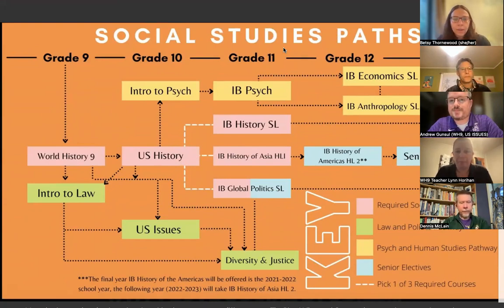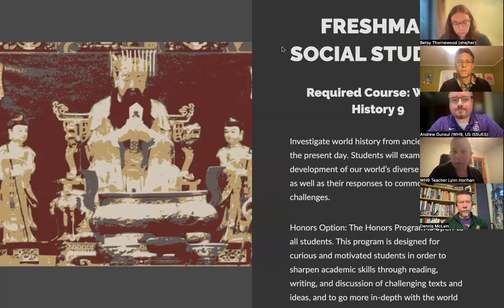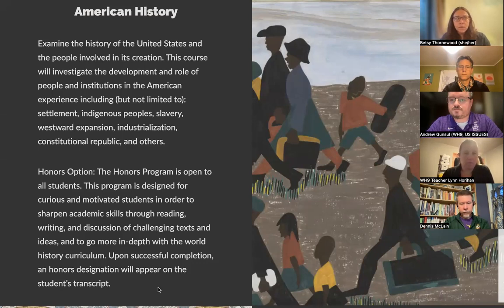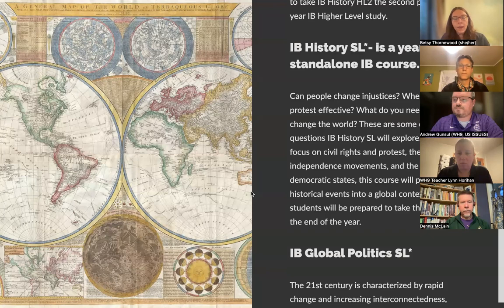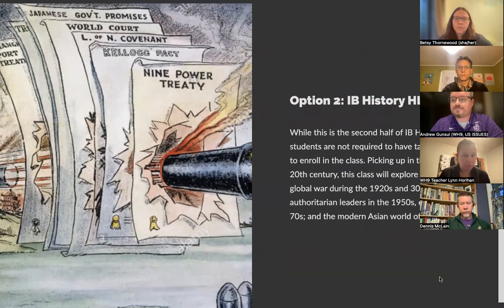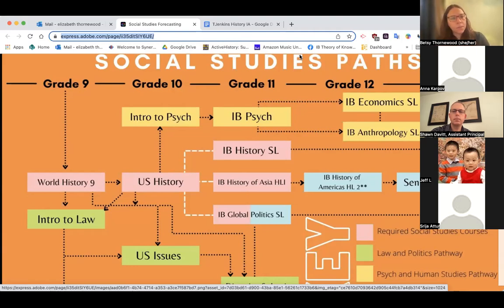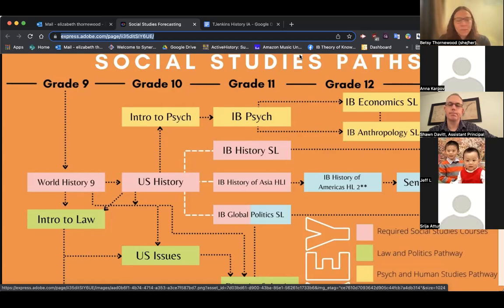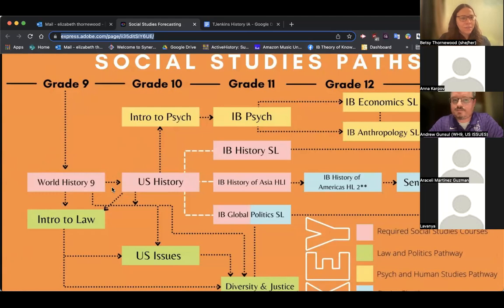Social Studies; 9th Grade Forecasting